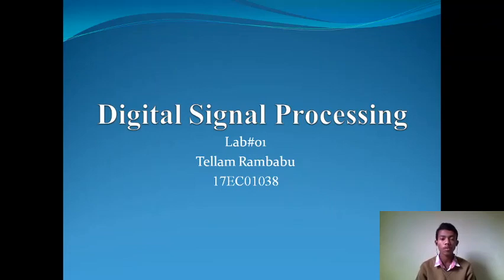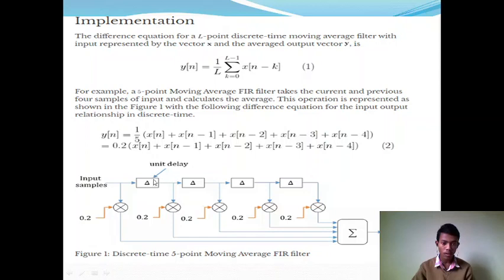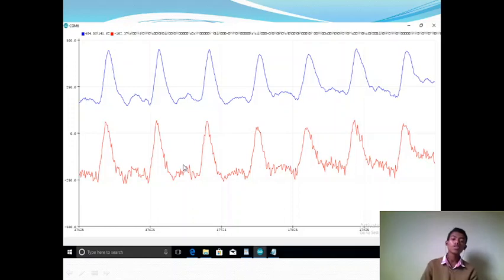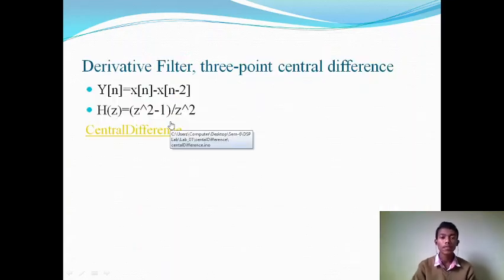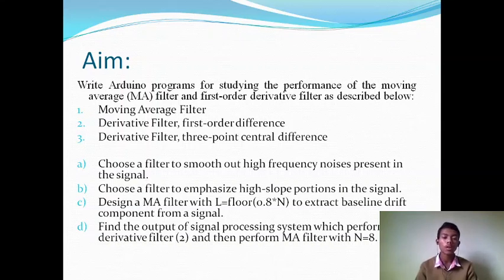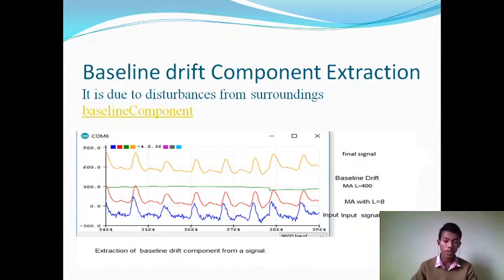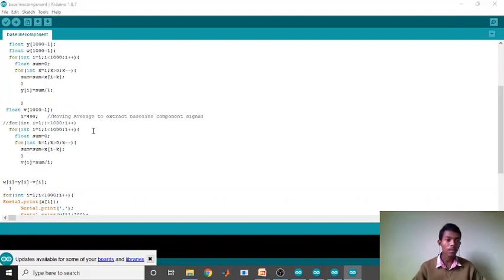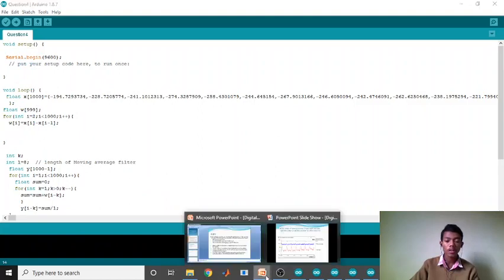17EC01038 Lab 01 | Filters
Digital Signal Processing_lab#01 Filters. Moving average filter, Derivative filters, Extraction of baseline drift component from signal